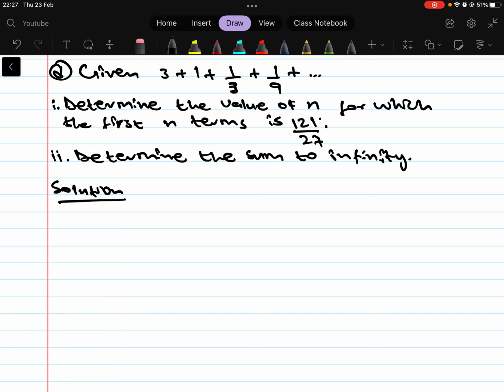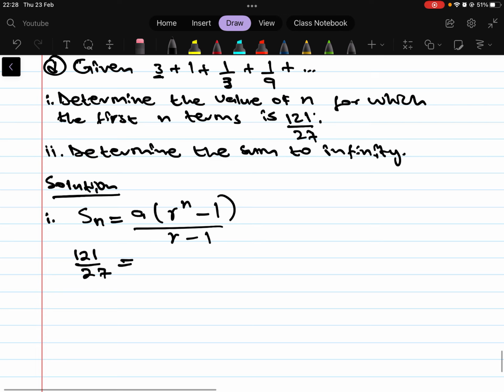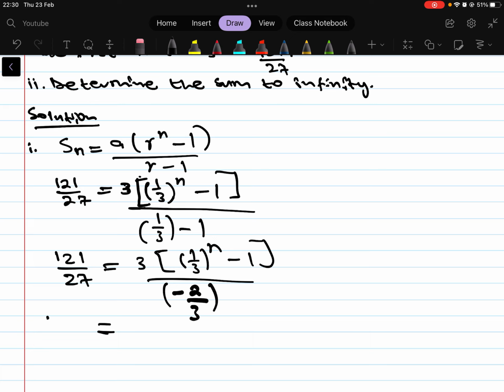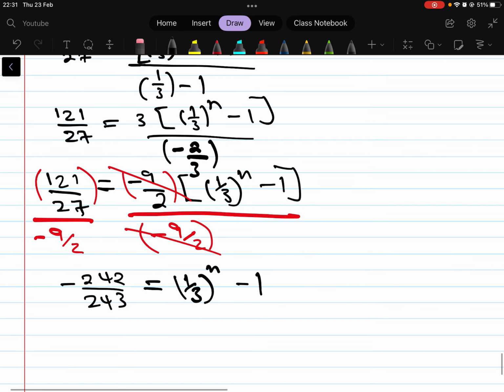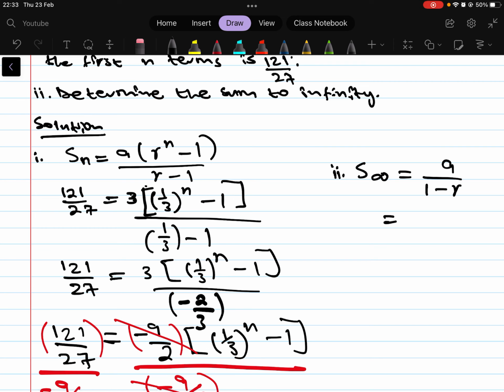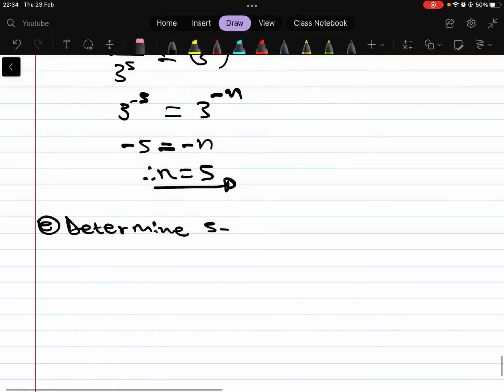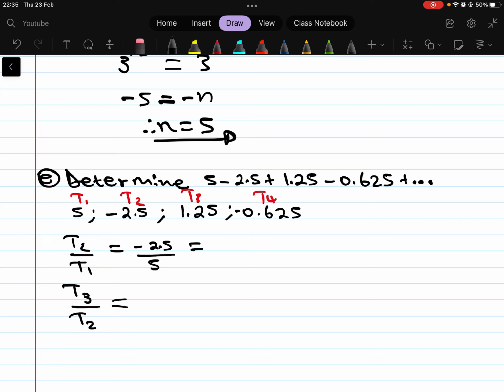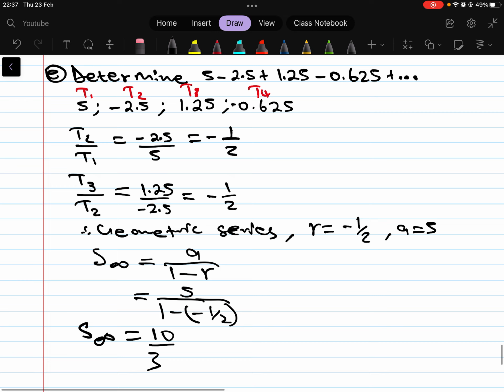Sum (Series) Formula | Geometric Series | Part 2 | 23 February 2023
Another example of using the sum formula to evaluate a geometric series.